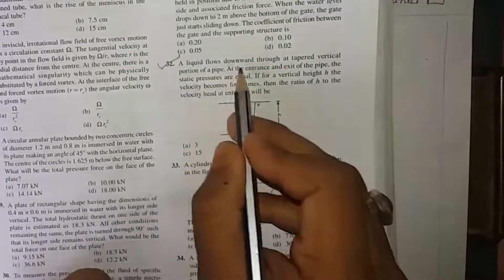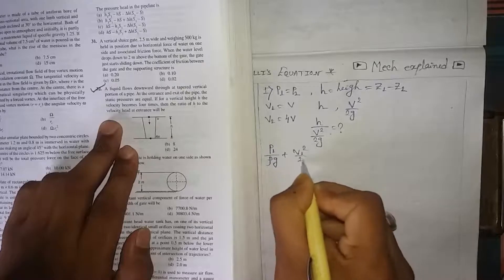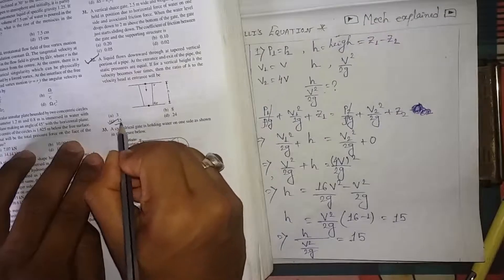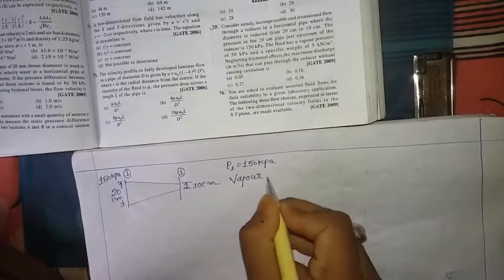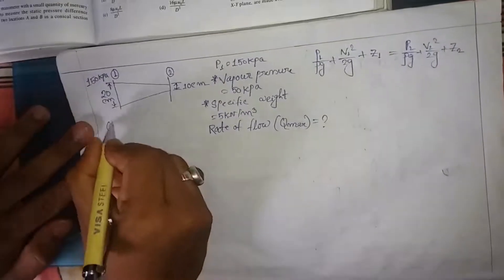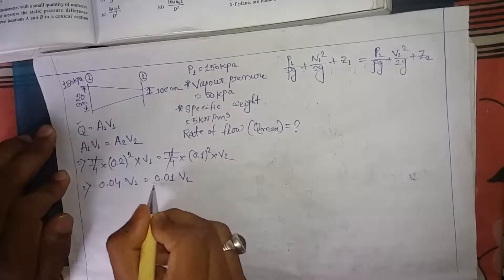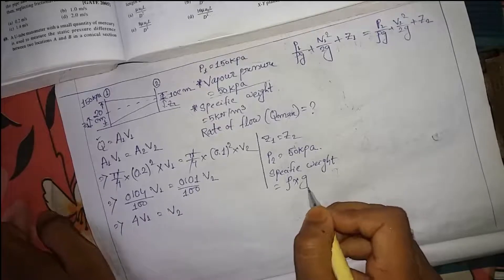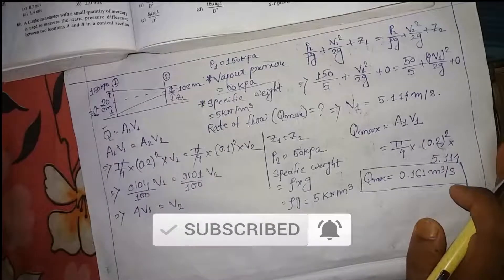Numericals on bernoulli's equation (part - 3) in 2020 | GATE & UNIVERSITY | Lecture - 12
Hlw viewers,I have discussed 2 GATE questions which are important for GATE concepts and this videos will also help you in your UNIVERSITY exams(eg.MAKAUT etc.).The terms in questions will help you to broader your prespective for numericals.so have patience and watch the full video..

Hopefully u will have a good time learning the maths...